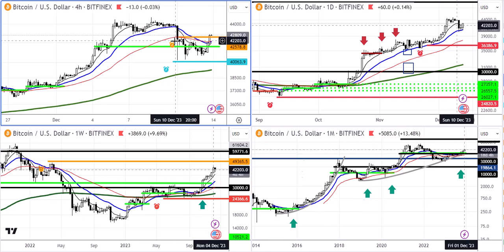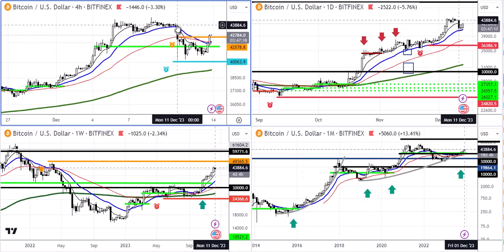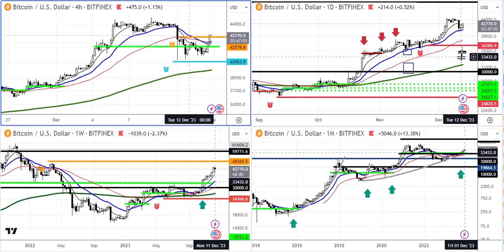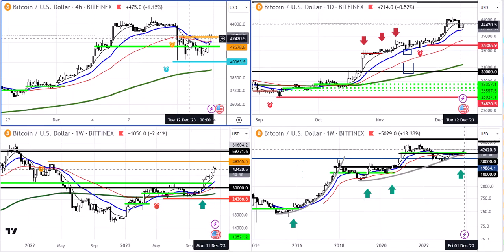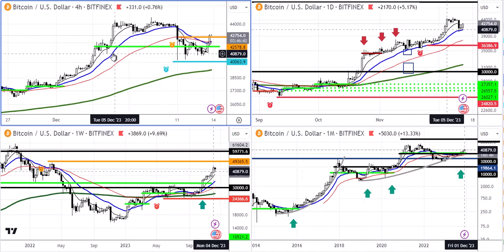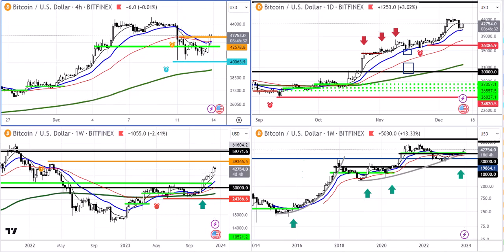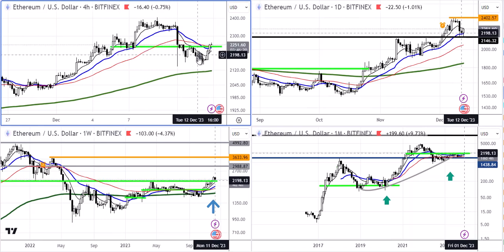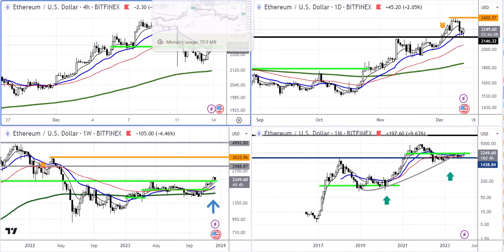Crypto correction is over?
1) Think about how much funds you want to allocate to Cryptocurrencies
2) Think about if you are fine to lose those funds completely and can you deal with that?
3) Think about what you do when you +10x your Crypto trading account
4) Never trade Cryptos on margin
5) Start small and grow organically
6) Only add fresh new funds selectively
7) On price increase of x4 or x10, take partial profit to have fresh & dry powder to invest in new coins (diversification)
8) Do not put more than 10% in a single coin (disaster risk management)
5) Know what you do...